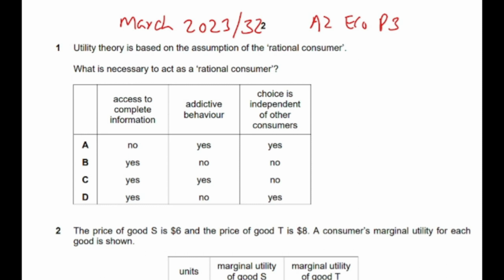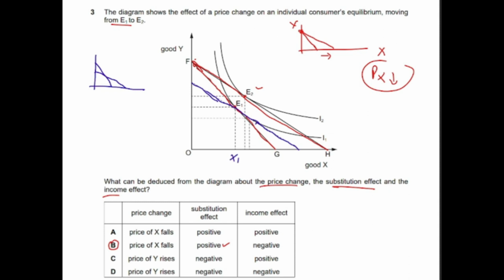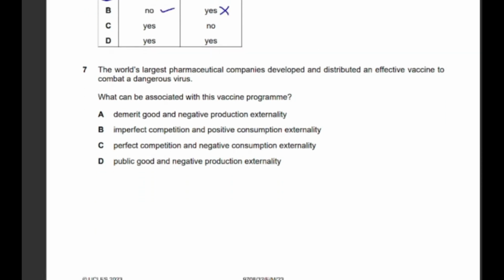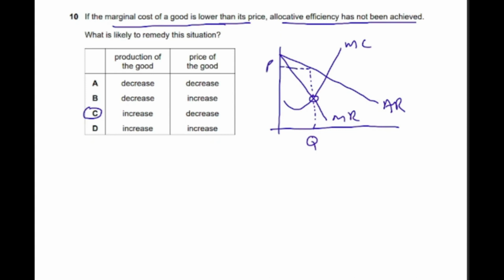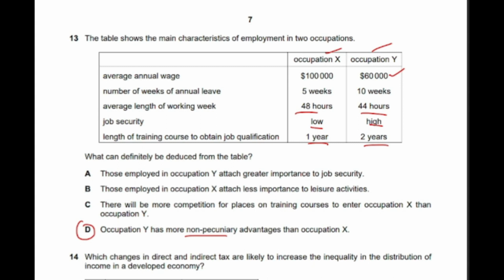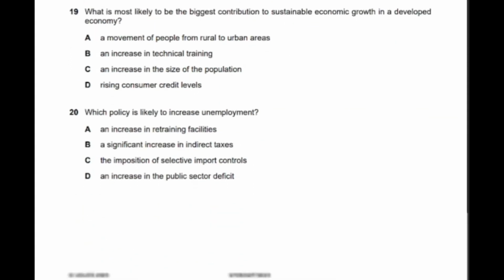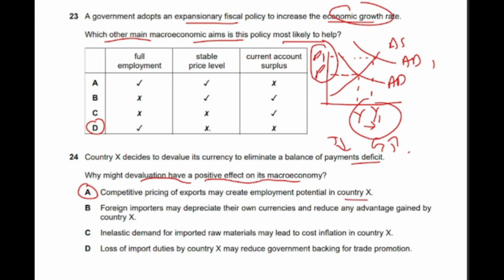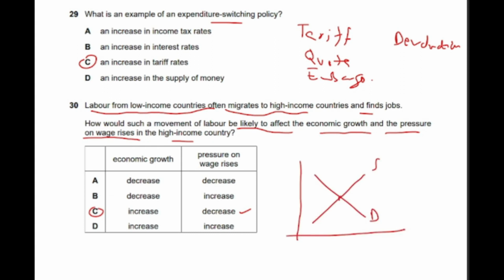A2 Economics March 2023 Paper 3 (9708)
This playlist focuses on explanation of A level and igcse economics (9708, 2281, 0455) paper 1 MCQs of Cambridge university CAIE syllabus. This playlist is also helpful for other boards like edexcel, OCR, AQA and IBDP, IB economics.

a2 economics paper 3
a2 economics p3
a2 economics mcqs
a2 economics revision
a2 economics crash course
as economics paper 2
as economics paper 1
as economics revision
as economics crash course
as economics mcqs
as economics specimen paper 2023
as economics past papers
as economics exchange rate
o level economics solved past papers
o level economics lectures
o level economics paper 2
o level economics syllabus
o level economics p1
o level economics paper 1
o level economics 2281
o level economics revision
o level economics households
o level economic exchange rate
o level economics crash course
o level economics notes
igcse economics fiscal policy
igcse economics trade union
igcse economics paper 2
igcse economics paper 1
igcse economics foreign exchange rate
igcse economic 0455
igcse economics 2281